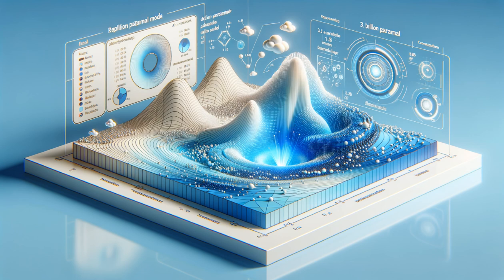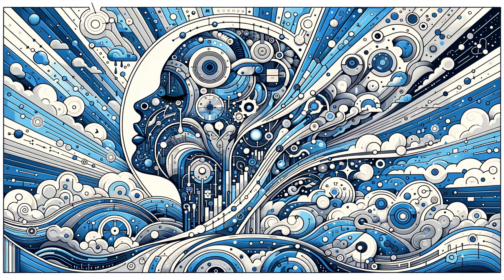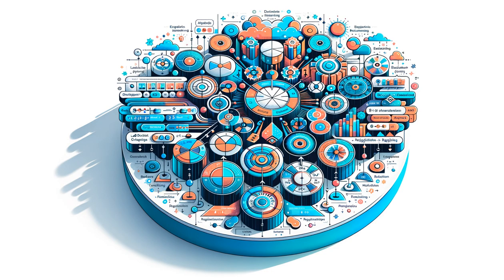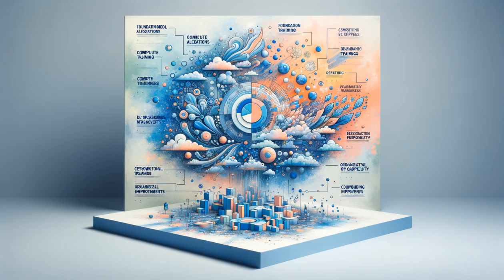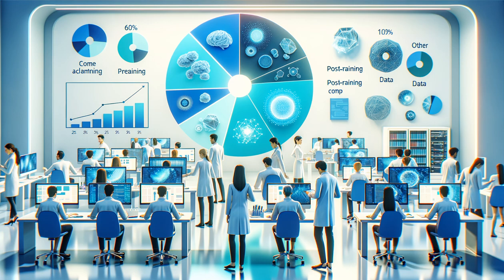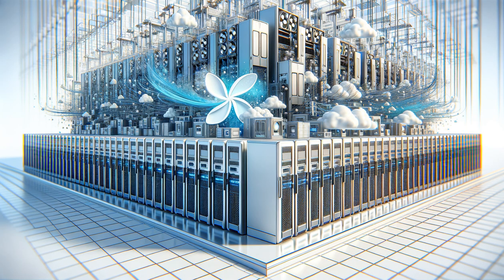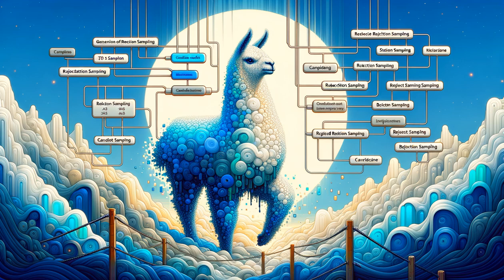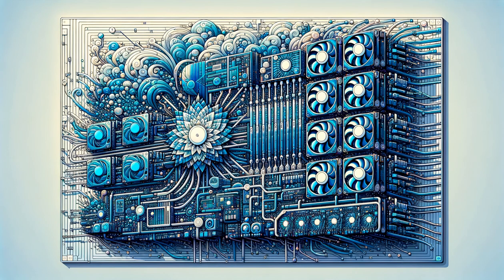OLMoE and training better foundation models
Ai2 released OLMOE, which is probably our "best" model yet relative to its peers, but not much has changed in the process.
This is AI generated audio with Python and 11Labs.

00:00 OLMoE and the hidden simplicity in training better foundation models
02:04 Frontier model team compute allocations
04:19 De-risking training complexity
06:40 On organizational complexity
09:05 Compounding improvements -- the key to building better language models